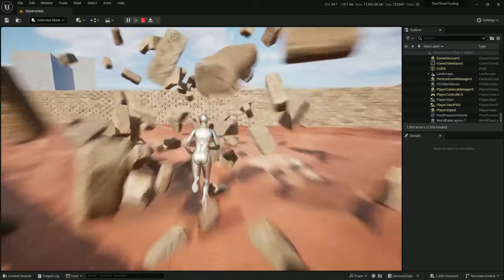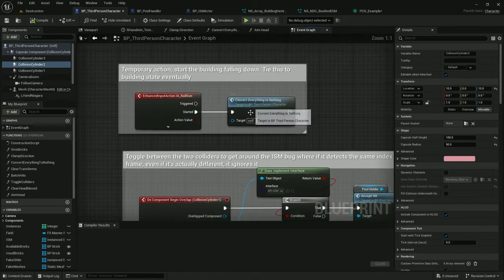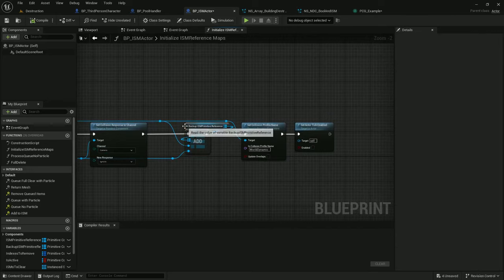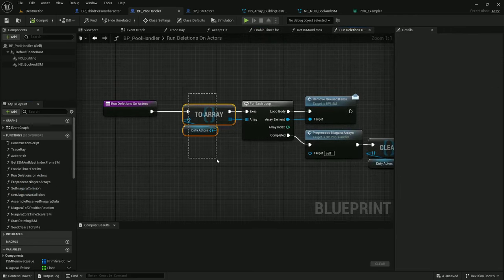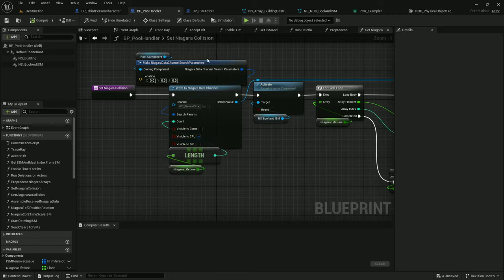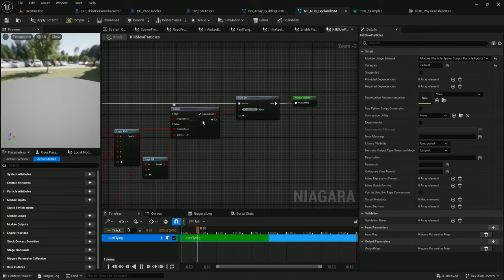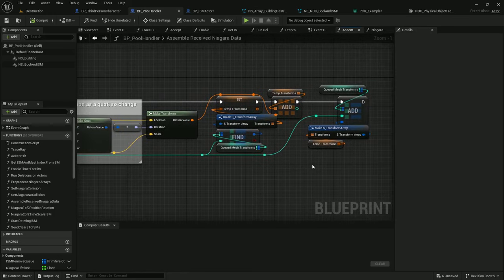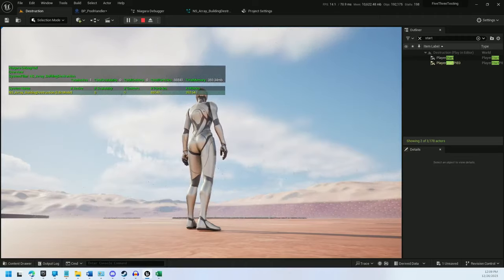UE5.3 Destruction Experiments - Converting ISMs to Niagara Particles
This video walks through my current destruction experiments in Unreal Engine 5.3.

The basic workflow is:
PCG creates an ISM
The destruction action detects the ISM and passes data to Niagara
Niagara moves the particles until they come to a rest
Niagara passes the particle resting positions back to ISM

Let me know if you have any questions or suggestions for improvements!